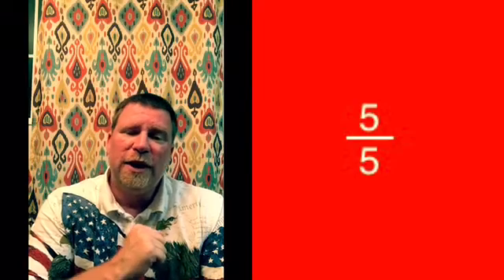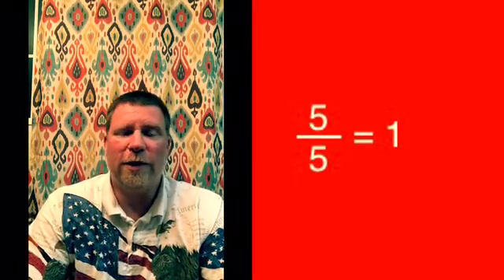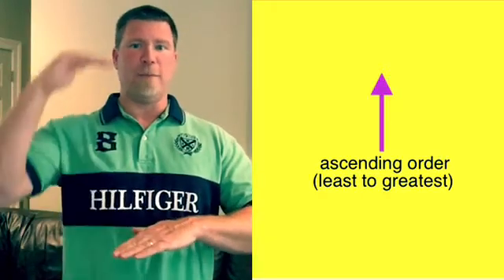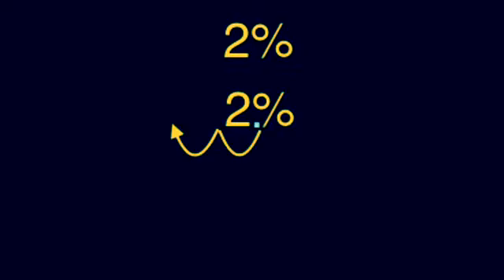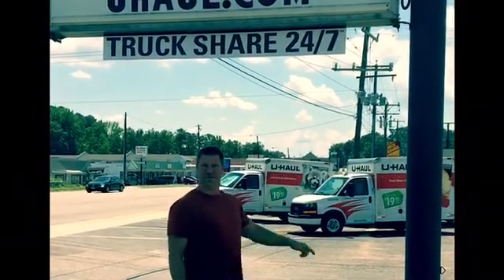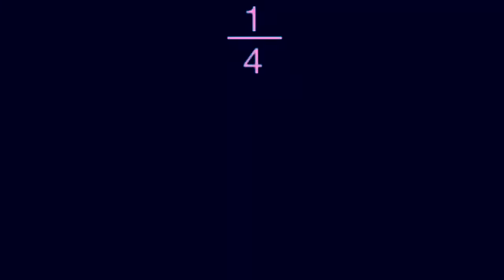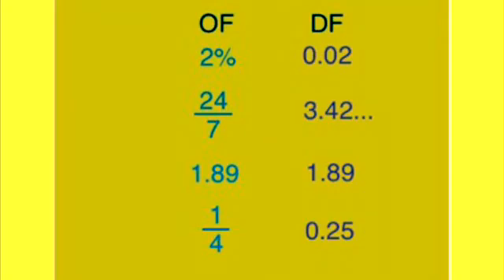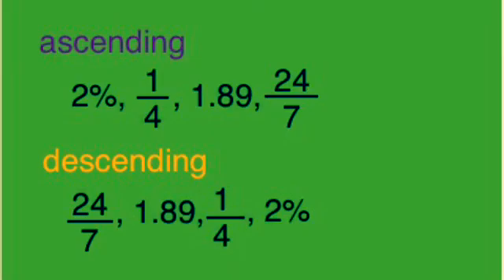Comparing and Ordering Fractions, Decimals, and Percents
Comparing and ordering numbers found in everyday life.  How to change numbers to decimals and easily compare for placing in ascending or descending order.